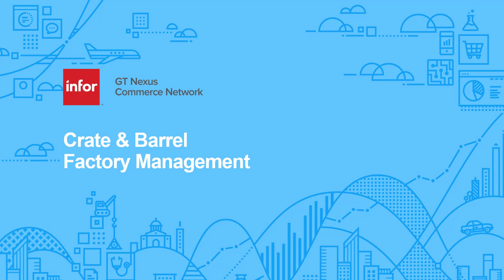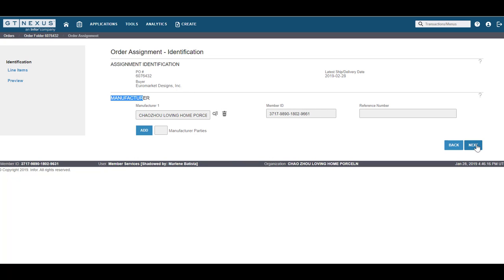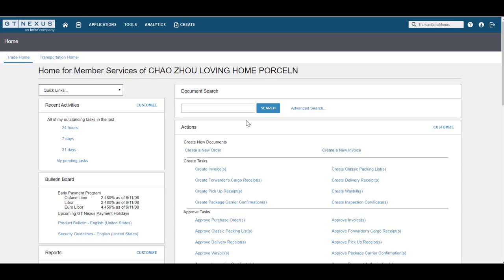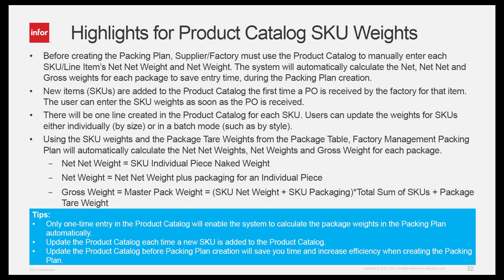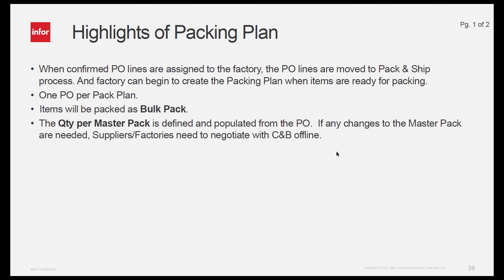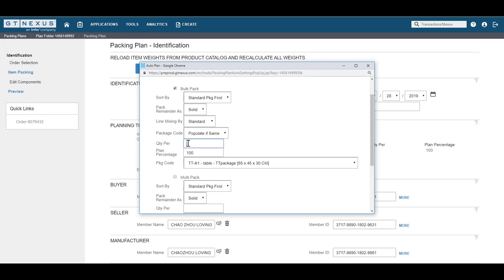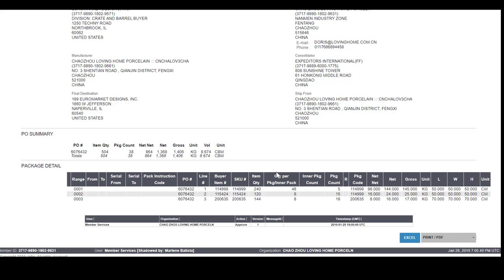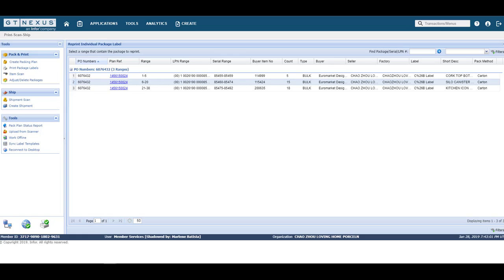Crate Barrel Factory Managment PP V 1